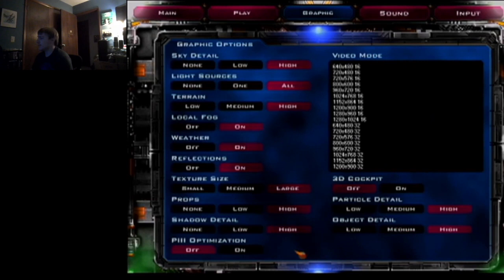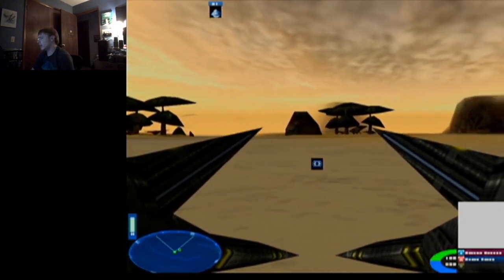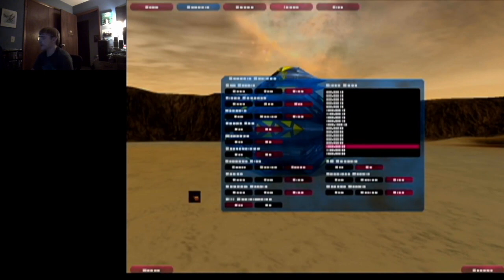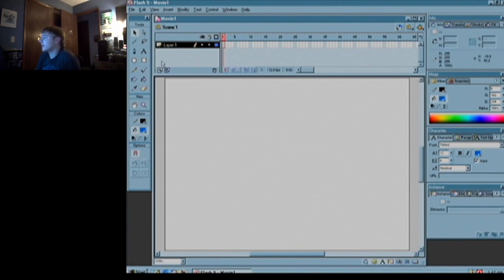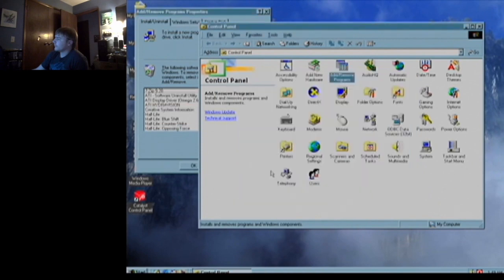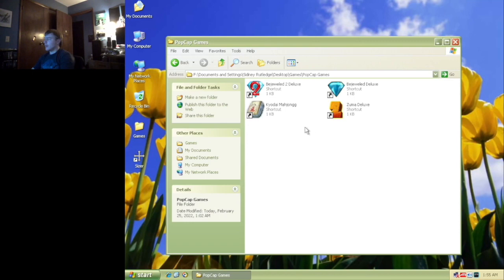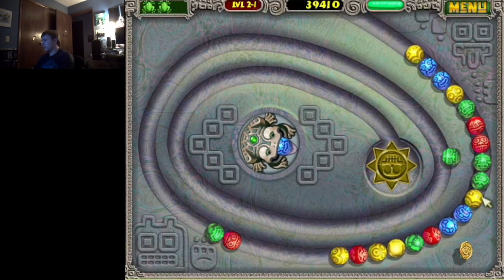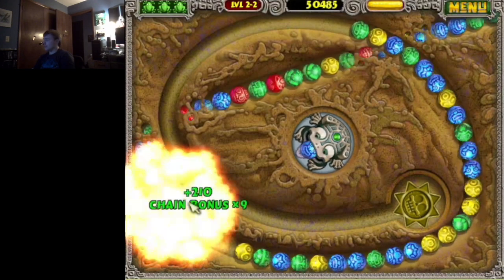I ramble and play some casual games to test my video capture setup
I accidentally uploaded my entire raw video file the first time I published this video. Oops. It's now about 8 minutes shorter.

The specs of the computer in this video are as follows:
Motherboard: PC Chips K7 KT266
CPU: AMD Athlon XP 2200+, real speed 1.8 GHz
RAM: 512 MB DDR-266
GPU: ATi Radeon 9600 PRO with 128 MB of VRAM (AGP x4)
Primary hard drive: 80 GB Western Digital Caviar, year 2000ish I think
Secondary hard drive: 80 GB Maxtor DiamondMax, year 2004
Triple booted with Windows Me, Windows 2000, and Windows XP. It'll run almost anything I could ever want it do.

I don't post to this blog much, but once in a while, I do.

The site is currently still under construction.